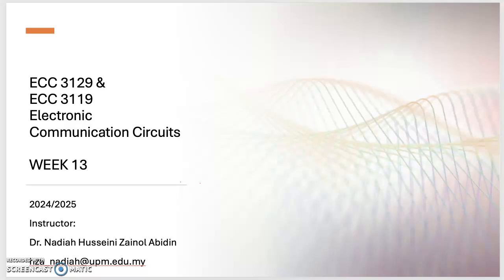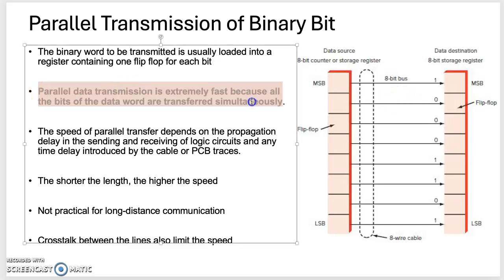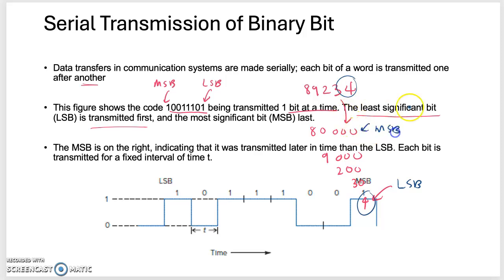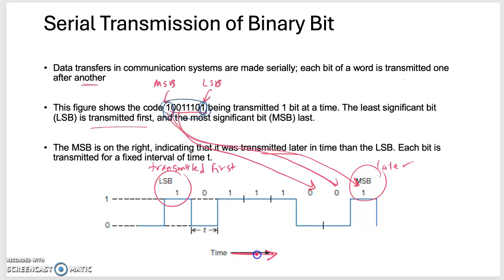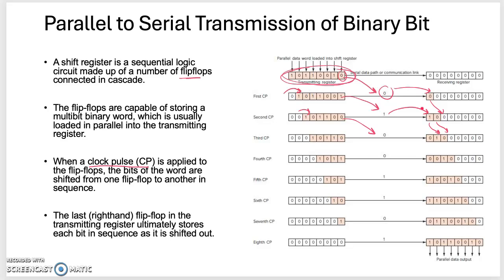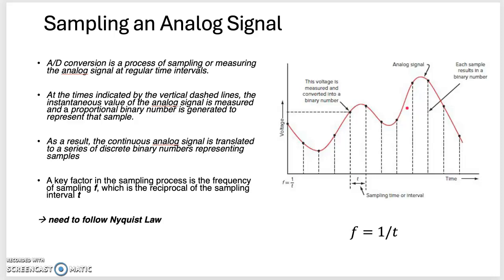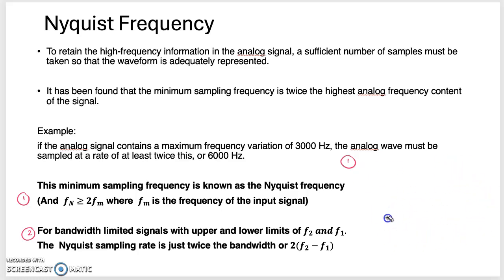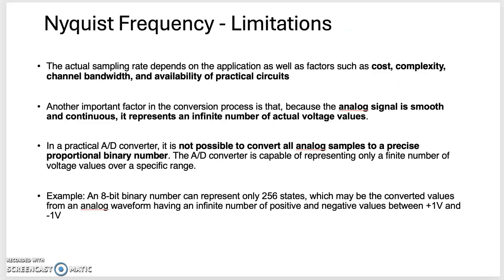Part 1 Week 13